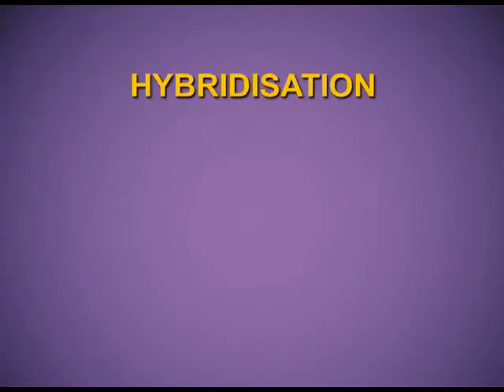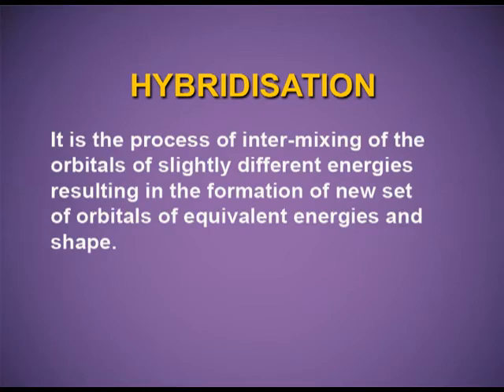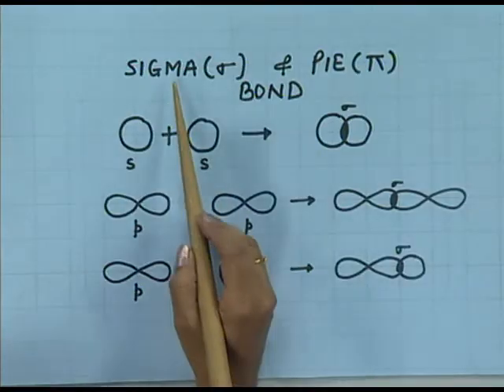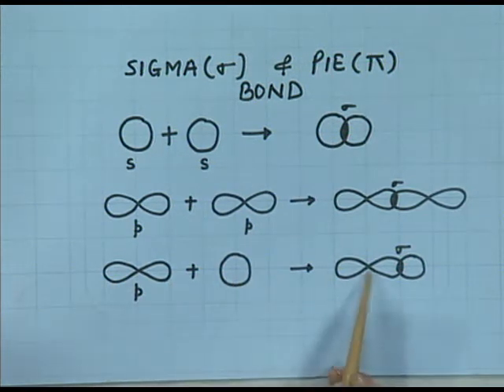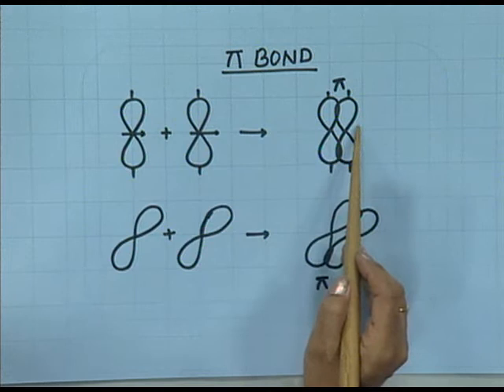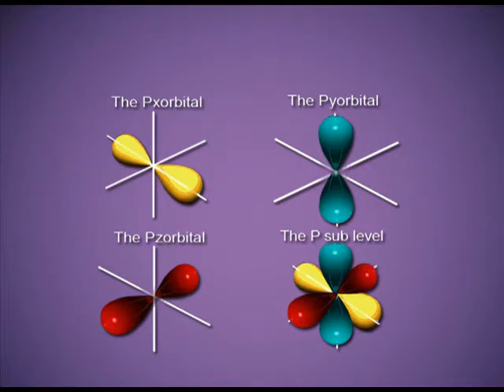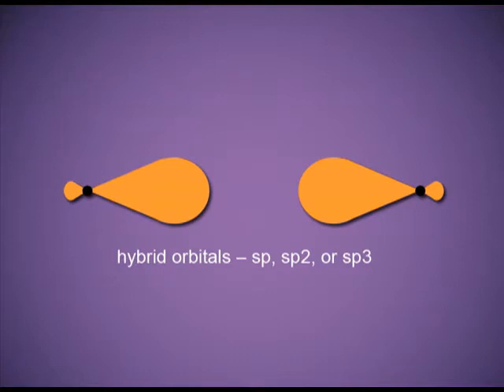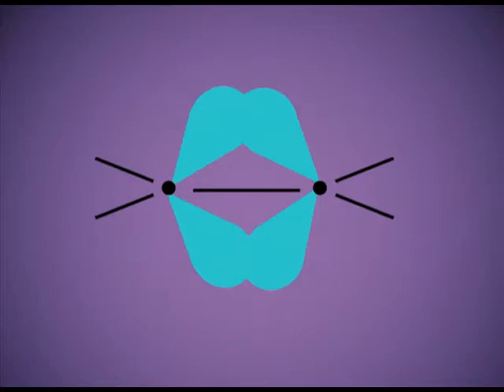UNIT IV Chemical Bonding and Molecular Structure Hybridisation (Ep 4)